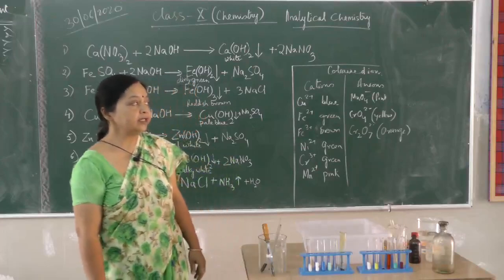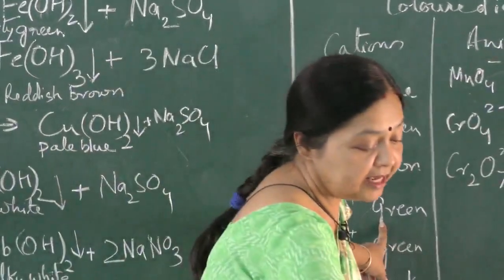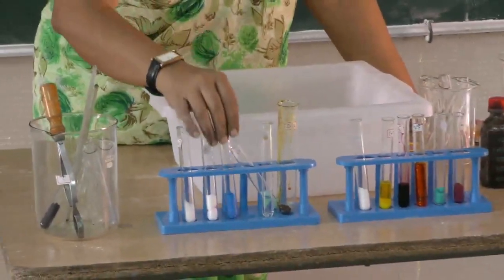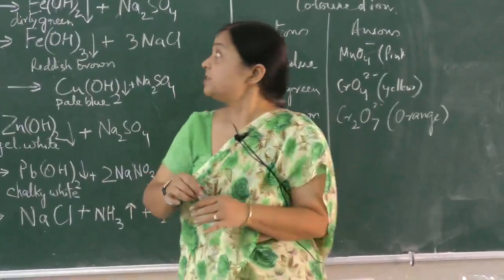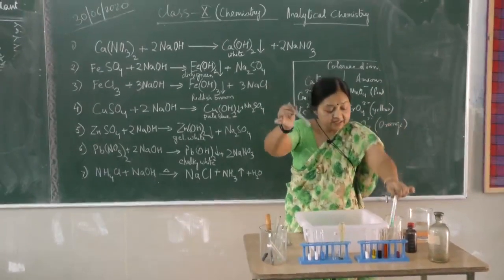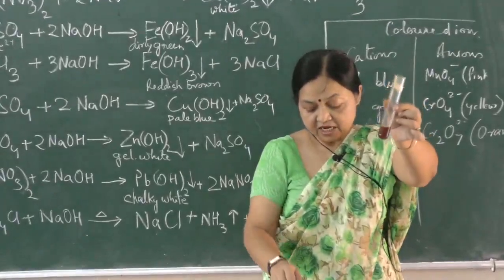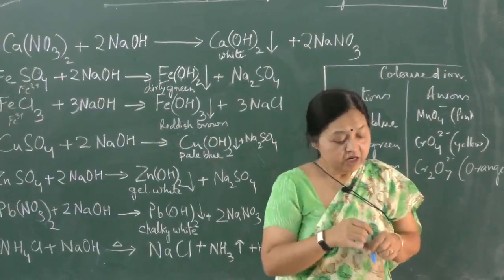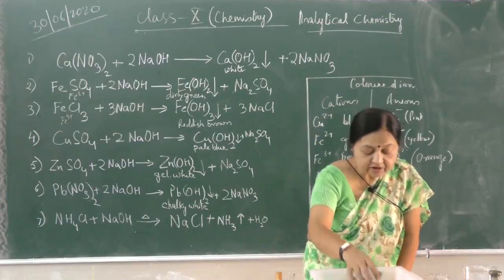1.1 | 30-06-2020 | Class : X| CHEMISTRY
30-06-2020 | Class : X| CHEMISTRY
TOPIC : " ANALYTICAL CHEMISTRY "